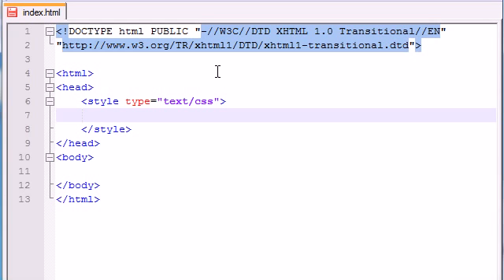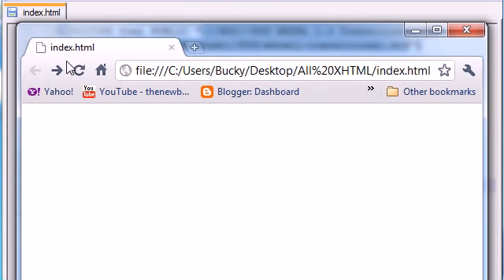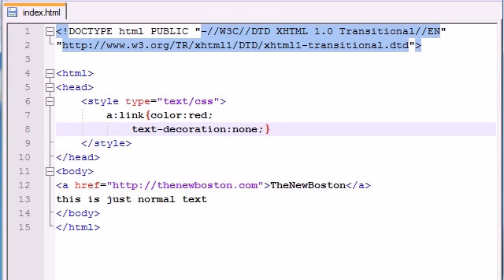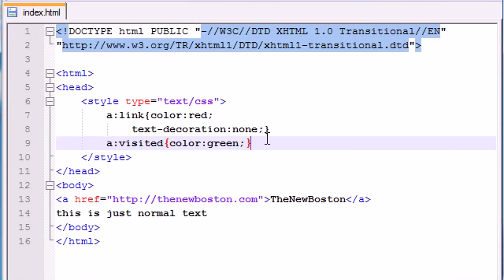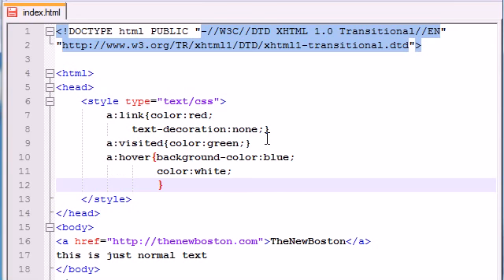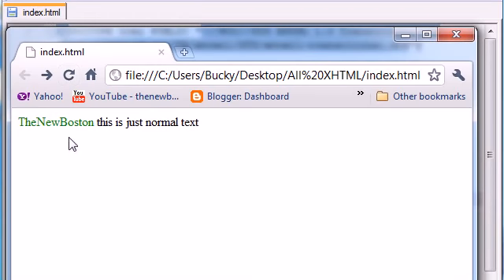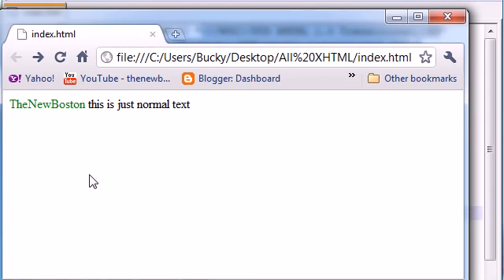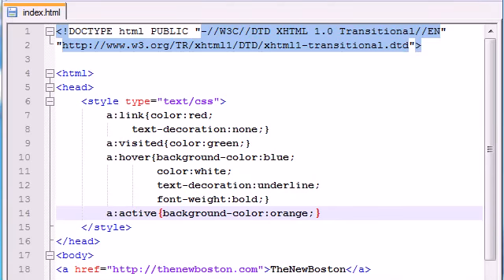XHTML and CSS Tutorial 25 Styling Links ‏